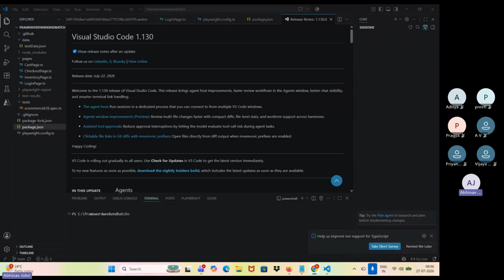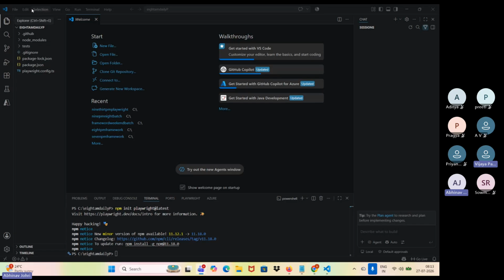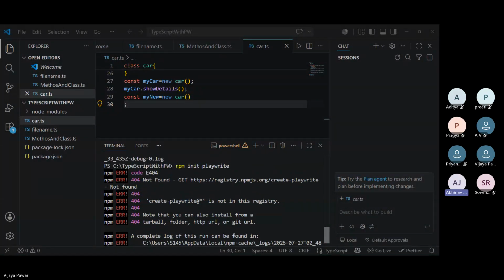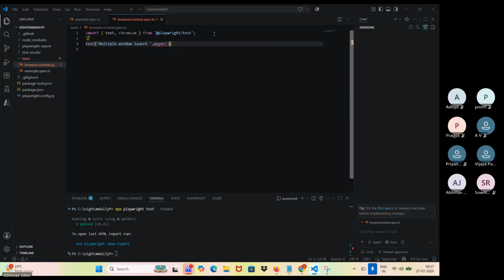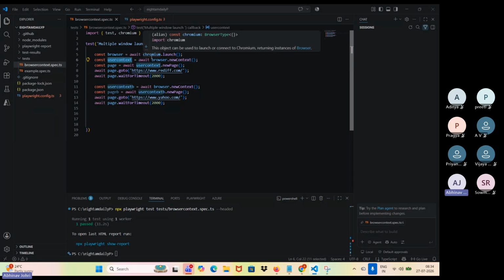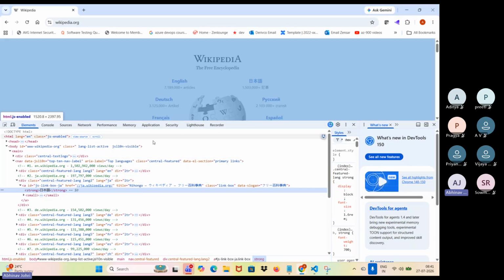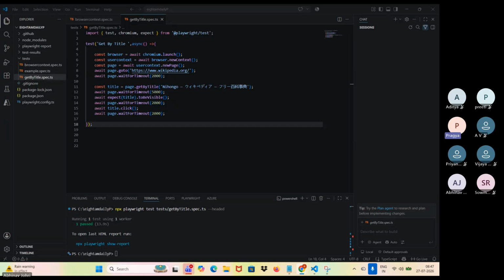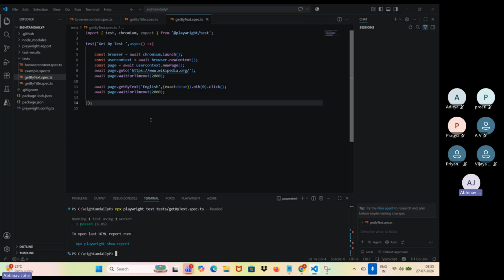Playwright Installation and Locators Day 9